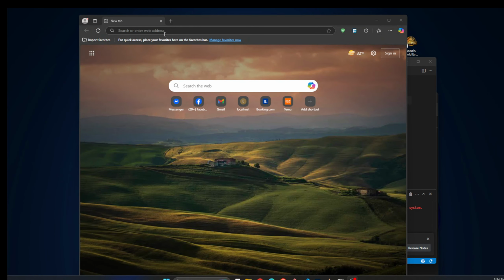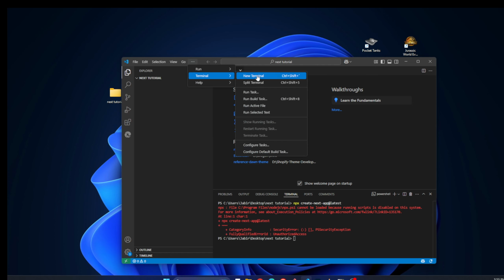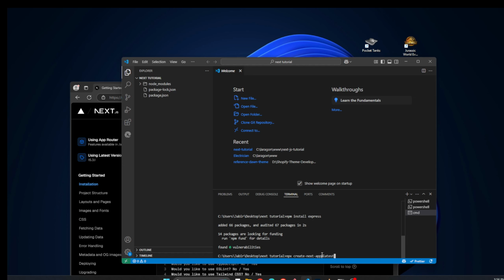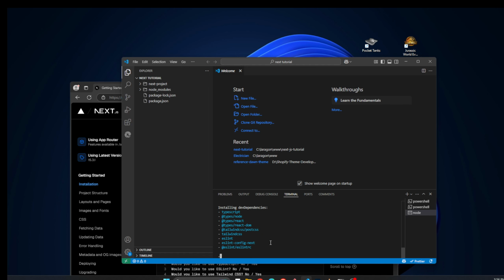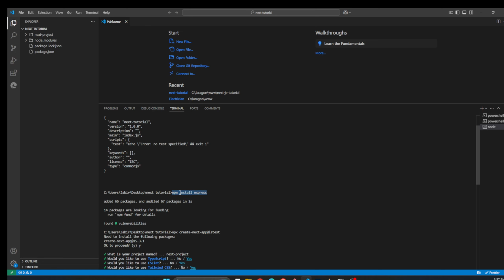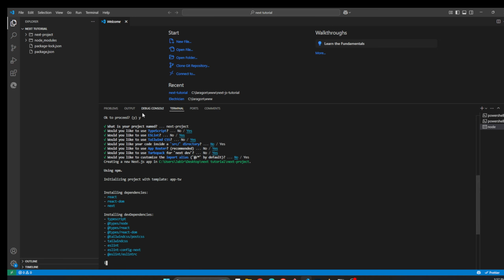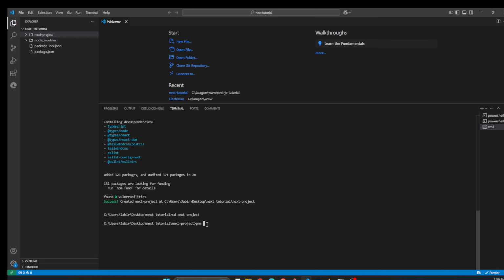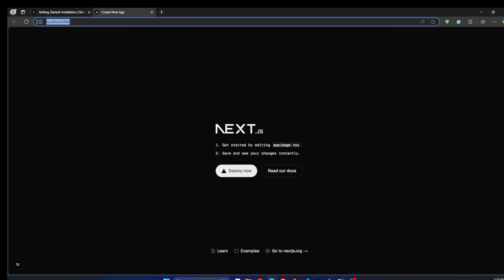How to Install Next.js on Windows 11 (Step-by-Step Guide )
🚀 Learn how to install Next.js on Windows 11 in 2025 with this easy step-by-step tutorial for beginners! Whether you're just getting started with web development or switching to Next.js for the first time, this video will walk you through everything you need to know.

🧰 Tools Required:

Windows 11

Node.js (LTS version)

Visual Studio Code (optional, but recommended)

00:38 - Download & Install Node.js
01:30 - Verify Node and npm Installation
02:15 - Create Next.js App
03:30 - Run Development Server
04:20 - Project Folder Overview
05:10 - Wrap-up

🎬 Video Script Outline:
[Intro – 0:00]
“Hey everyone! Welcome back to [Your Channel Name]. In today’s video, I’ll show you how to install Next.js on Windows 11 step-by-step in just a few minutes. Whether you’re a beginner or just curious about modern web development, this video is for you!”

[Step 1: Install Node.js – 0:38]

Download the LTS version for Windows

[Step 4: Explore Project – 4:20]

Open in VS Code (optional)

Briefly explain pages, components, public folder